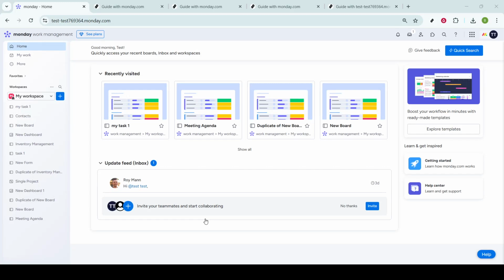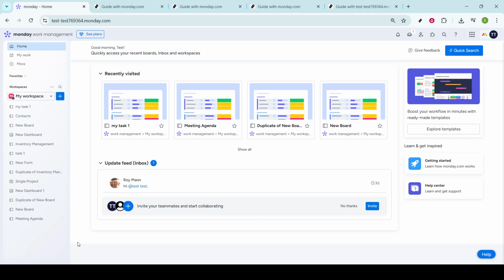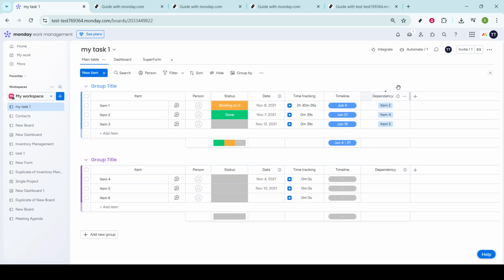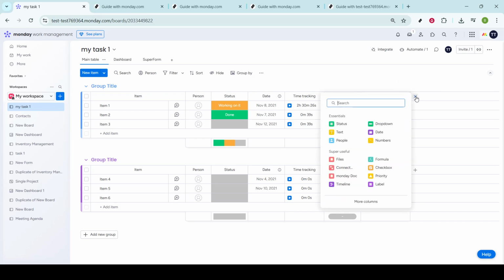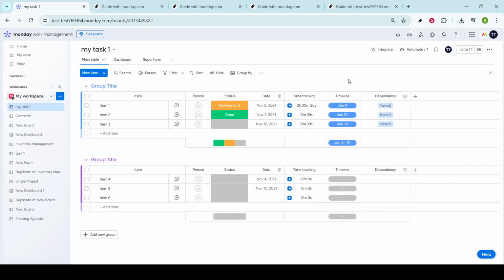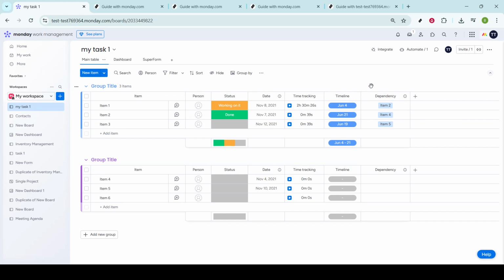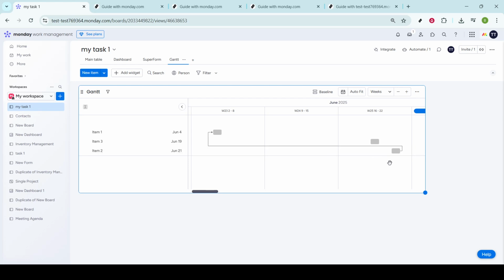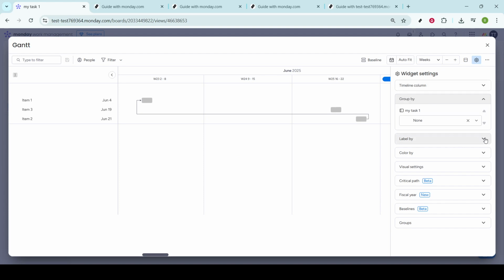How to Make a Gantt Chart on Monday.com [2026 Full Guide]